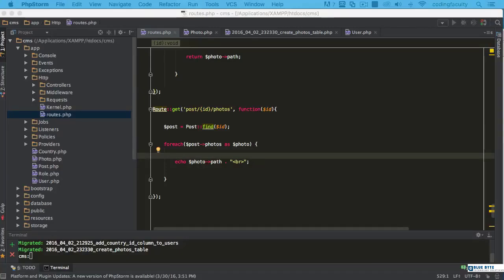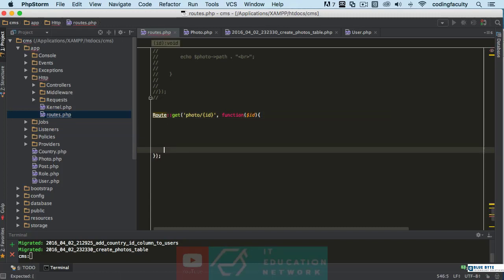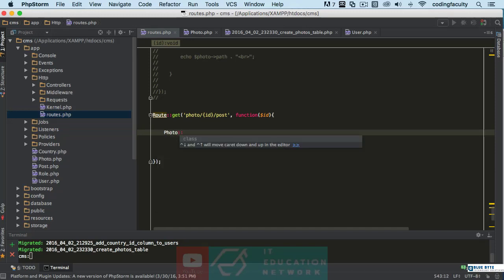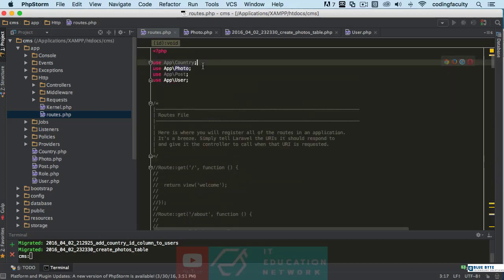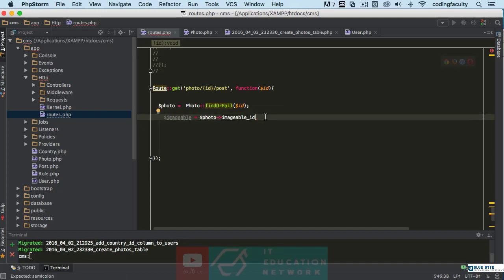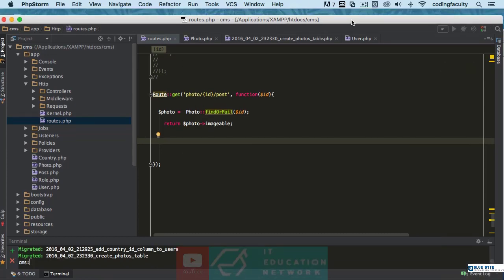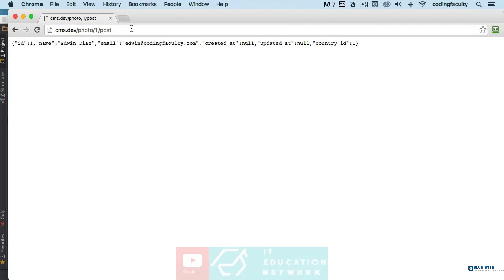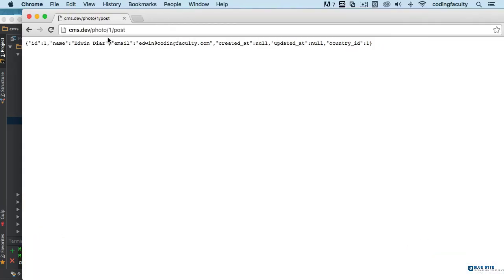PHP with Laravel for beginners - 50 - Database ,Eloquent Relationship - Polymorphic relation inverse